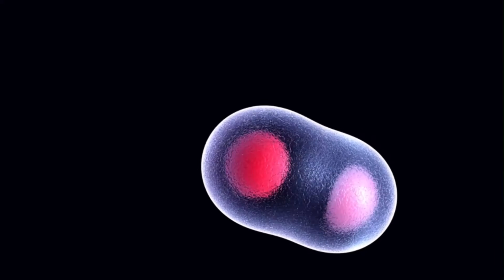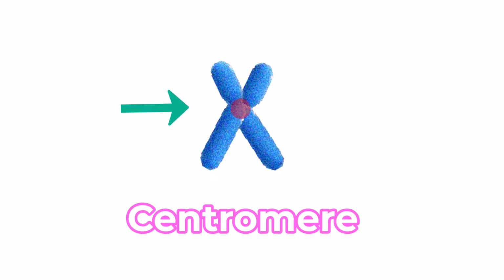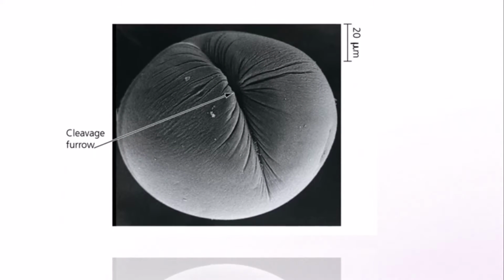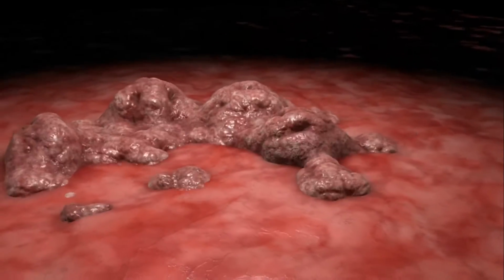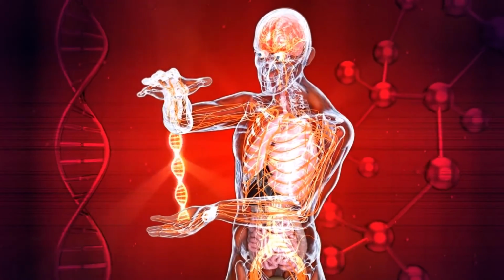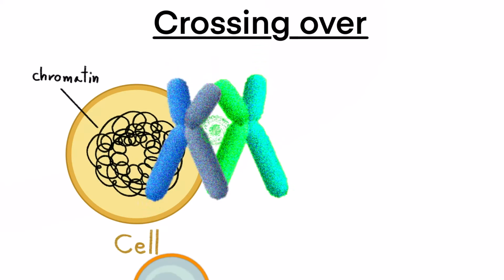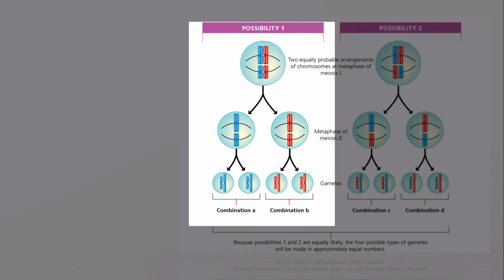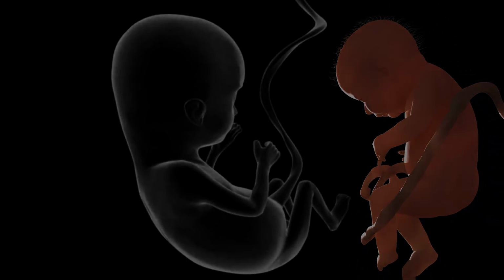Cell Division, Mitosis, Meiosis & Cancer | Complete Cell Reproduction Lecture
How do cells reproduce? How does the body grow, repair damaged tissues, and create new organisms? In this comprehensive Anatomy and Biology lecture, you'll learn the fundamentals of cellular reproduction, including mitosis, meiosis, the cell cycle, chromosome structure, genetic diversity, and cancer biology.

Discover how a single fertilized egg develops into a complex multicellular organism and how specialized forms of cell division maintain life and enable reproduction.

🔬 What Is Cellular Reproduction?

• Cell division
• Growth and development
• Tissue repair
• Wound healing
• Cell replacement
• Asexual reproduction
• Formation of genetically identical daughter cells

🧬 Chromosomes and DNA

• DNA structure
• Chromatin and chromosomes
• Histone proteins
• Sister chromatids
• Centromeres
• Chromosome duplication
• Genetic inheritance

🔄 The Cell Cycle

• Interphase
• G1 Phase
• S Phase
• DNA replication
• G2 Phase
• Cell growth and preparation

🧫 Mitosis

Learn the process responsible for growth, repair, and maintenance of multicellular organisms.

• Prophase
• Metaphase
• Anaphase
• Telophase
• Cytokinesis

Topics include:
• Mitotic spindle formation
• Chromosome alignment
• Chromosome separation
• Cleavage furrow formation
• Daughter cell formation

🌱 Functions of Mitosis

• Growth
• Tissue repair
• Cell replacement
• Asexual reproduction
• Genetic stability

❤️ Cancer and Cell Cycle Regulation

• Cell cycle control systems
• Cell cycle checkpoints
• Genetic mutations
• Tumor formation
• Cancer cell behavior
• Metastasis
• Immortal cells

🎗️ Types of Tumors

• Benign tumors
• Malignant tumors
• Cancer progression
• Metastatic disease

🏥 Cancer Treatments

• Surgery
• Radiation therapy
• Chemotherapy
• Cancer prevention and detection

🧬 Henrietta Lacks and HeLa Cells

• History of HeLa cells
• Cancer research
• Medical breakthroughs
• Cell culture technology

🧪 Human Chromosomes

• Karyotypes
• Homologous chromosomes
• Autosomes
• Sex chromosomes
• X and Y chromosomes
• Genetic inheritance

❤️ Diploid and Haploid Cells

• Diploid cells (2N)
• Haploid cells (N)
• Somatic cells
• Gametes
• Chromosome numbers in humans

🧬 Meiosis

Learn the specialized cell division process that produces eggs and sperm.

Meiosis I

• Homologous chromosome pairing
• Synapsis
• Crossing over
• Genetic recombination
• Independent assortment
• Reduction division

Meiosis II

• Sister chromatid separation
• Formation of haploid gametes
• Similarities and differences with mitosis

🔄 Crossing Over

• Genetic recombination
• Exchange of genetic material
• Chromosomal variation
• Increased genetic diversity

🎲 Independent Assortment

• Random chromosome distribution
• Genetic variation
• Formation of unique gametes
• Human genetic diversity

👶 Fertilization

• Egg and sperm fusion
• Zygote formation
• Restoration of diploid chromosome number
• Human life cycle

🧬 Chromosomal Disorders

• Nondisjunction
• Abnormal chromosome numbers
• Aneuploidy
• Genetic disorders

Down Syndrome (Trisomy 21)

• Causes
• Characteristics
• Chromosome abnormalities
• Prenatal screening

Sex Chromosome Disorders

• Klinefelter Syndrome (XXY)
• Turner Syndrome (XO)
• Sex chromosome nondisjunction
• Genetic consequences

• Cellular reproduction
• DNA replication
• Chromosomes
• Mitosis
• Meiosis
• Cell cycle
• Cancer biology
• Genetic inheritance
• Genetic diversity
• Human reproduction
• Fertilization
• Crossing over
• Independent assortment
• Chromosomal abnormalities
• Down syndrome
• Klinefelter syndrome
• Turner syndrome

This lecture is ideal for students studying Anatomy and Physiology, Biology, Genetics, Cell Biology, Nursing, Allied Health, Medical Assisting, Pre-Med, Biotechnology, and Life Sciences.

for additional biology and microbiology learning resources.